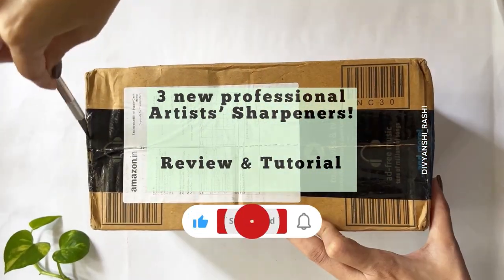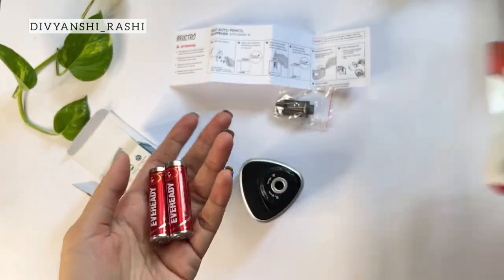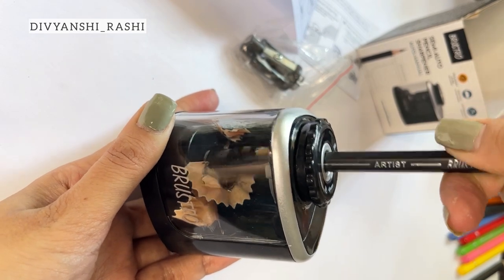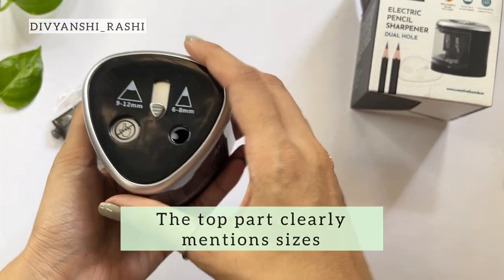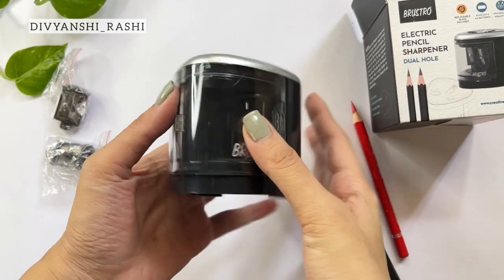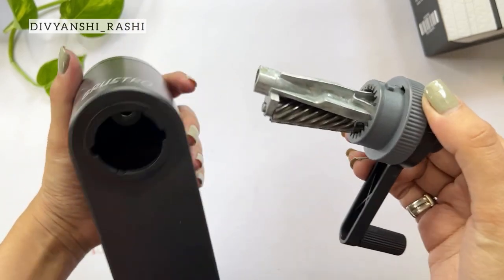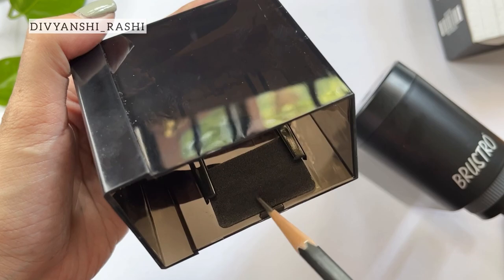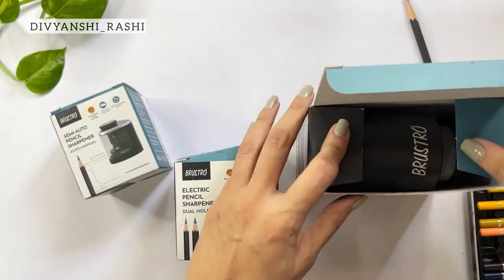Brustro Pencil Sharpeners | Watch this before buying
Being a professional artist, I use professional grade & high-end pencils, and with that a good sharpener is a must ! I’m so happy that Brustro brought not one but 3 professional art sharpeners for artists. Watch the entire video for a detailed demonstration & tutorial of all 3 sharpeners.

1. Semi-auto pencil sharpener

Brustro Sharpeners in this video:

1. Semi-auto Pencil Sharpener
2. Electric Pencil Sharpener(Dual hole)
3. Art Pencil Sharpener